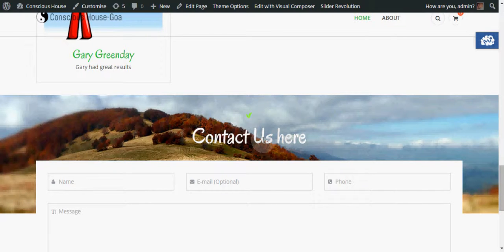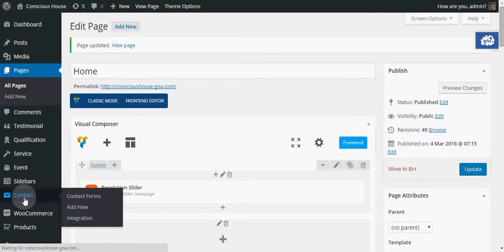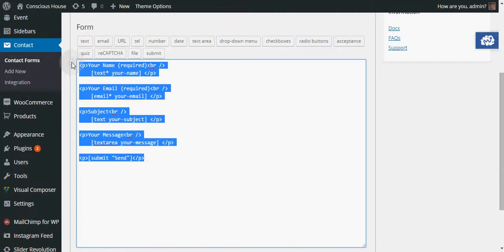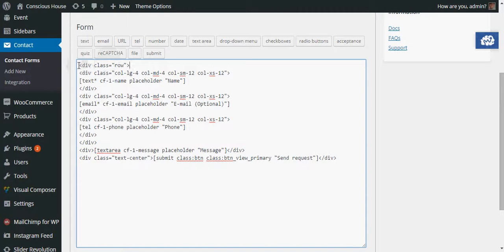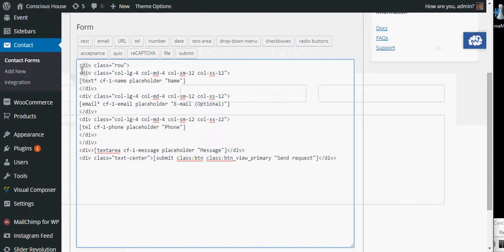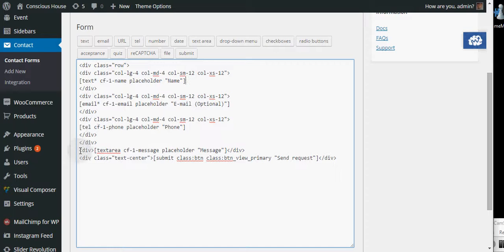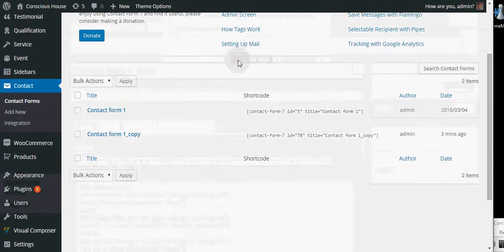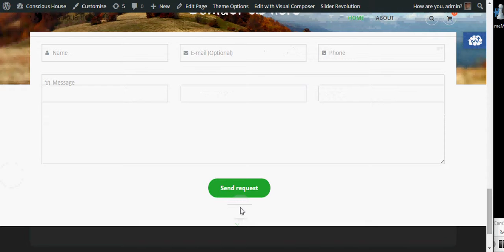Tidy up the wordpress home screen